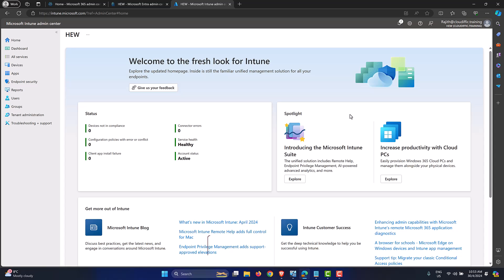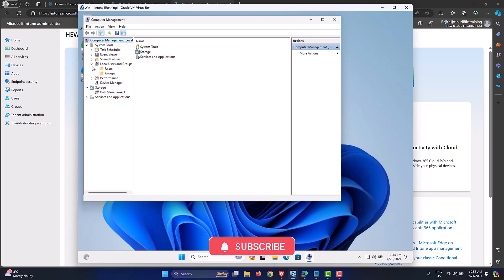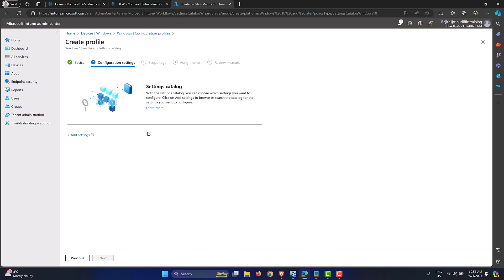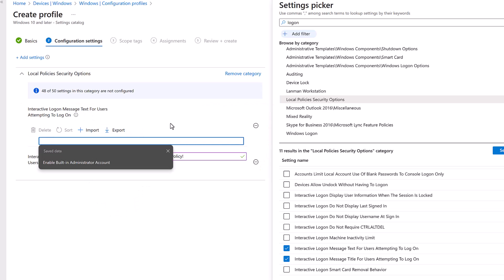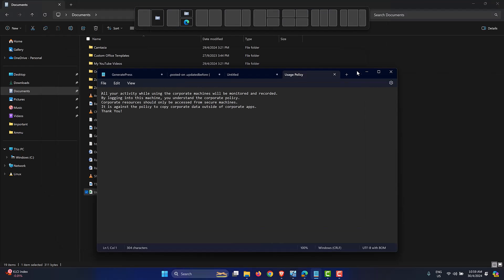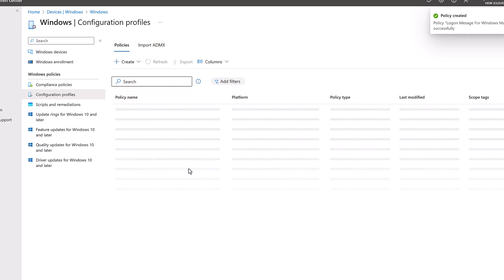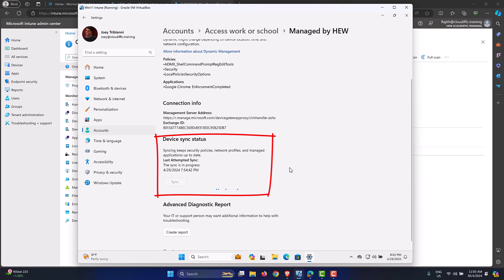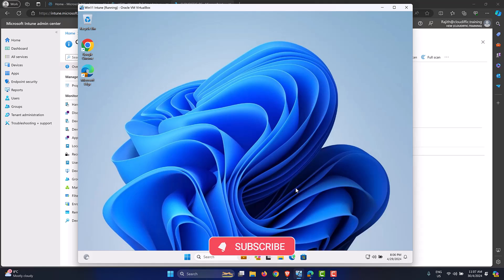How To Add Logon Message For Windows 11 Using Intune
Learn how to add logon message for Windows 11 using Intune.

Steps:
- Check whether the logon message is visible.
- Configure a Windows Device Configuration Profile
- Confirm that logon message is visible.